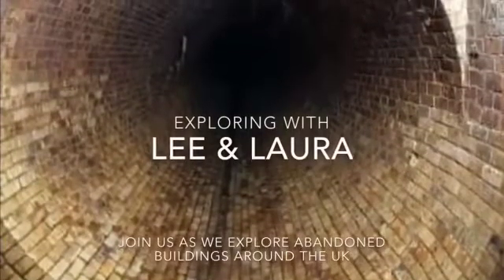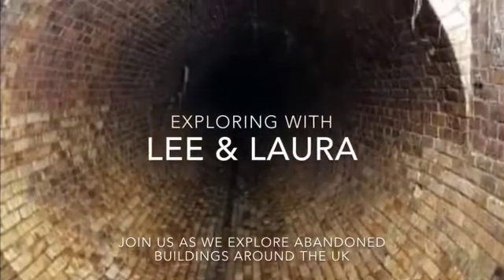Exploring a scary and very dangerous abandoned bungalow in wigan.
Join us as we urban explore a abandoned and very creepy building in wigan. The owners have long gone and what is left is there former home slowly being reclaimed by nature